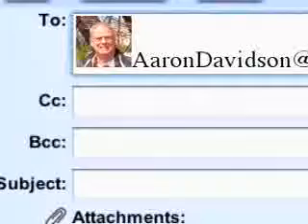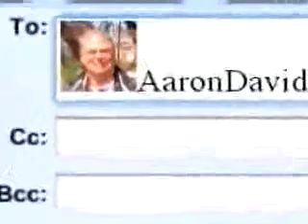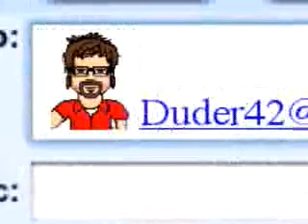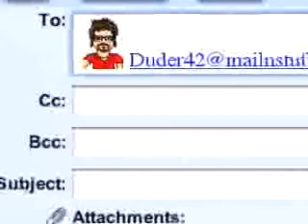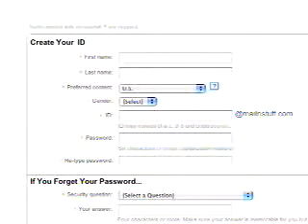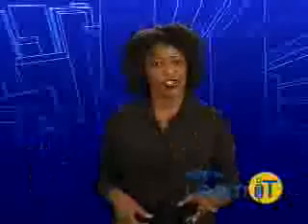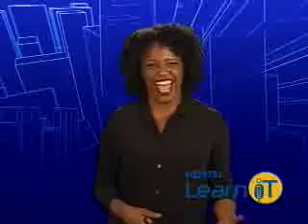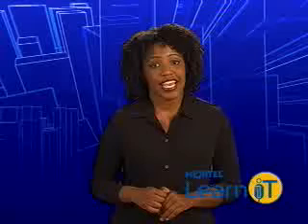Online Safety: Identify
Episode 2 (of a 7-part series) This Nortel LearniT tutorial reviews the process for safely identifying online content.

NortelLearniT